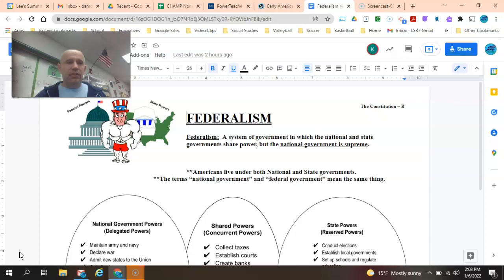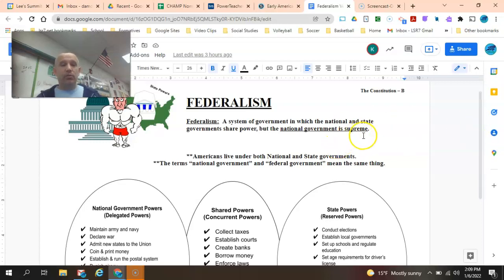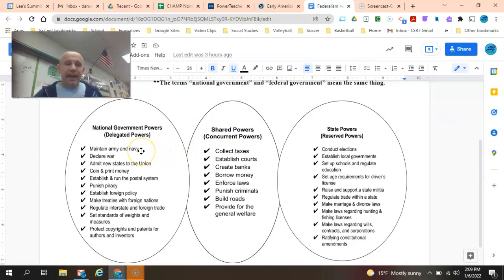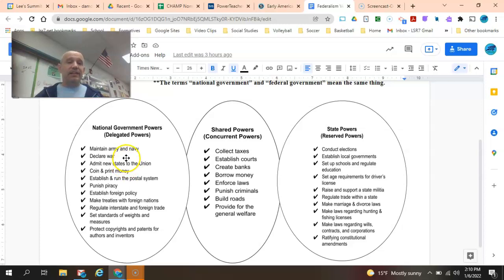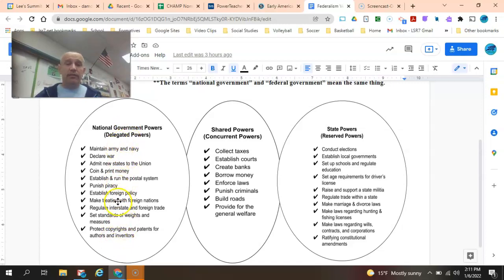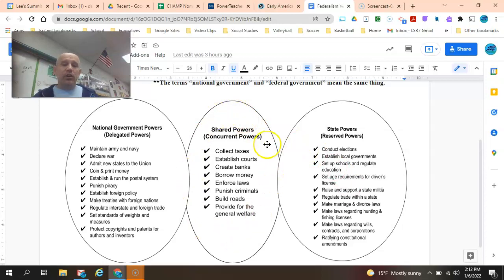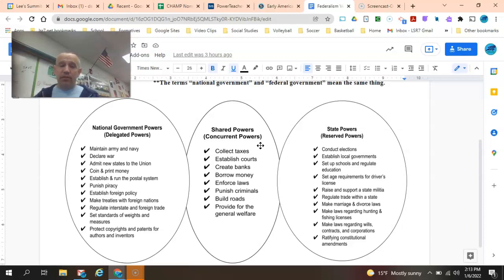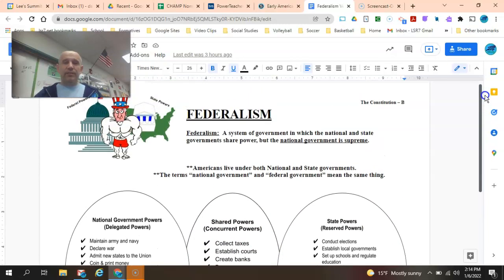Federalism Venn Diagram